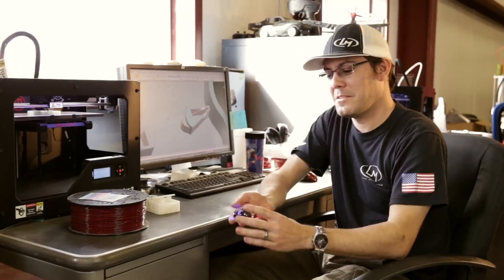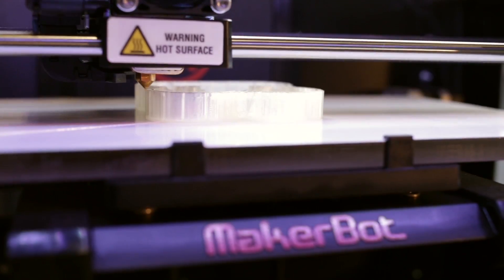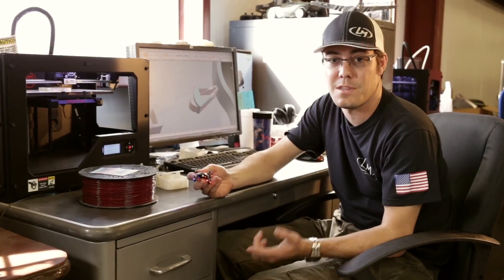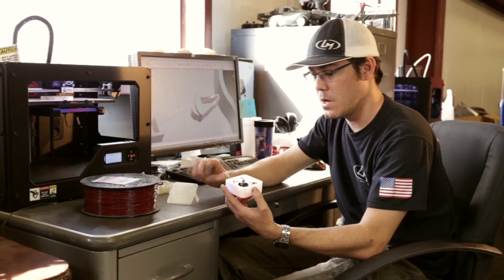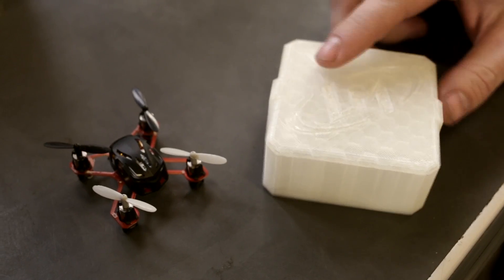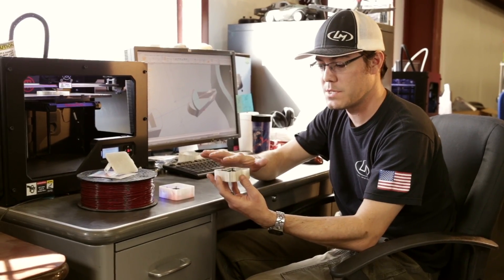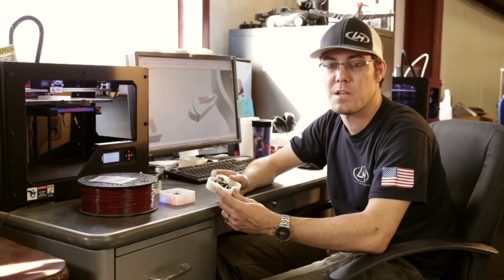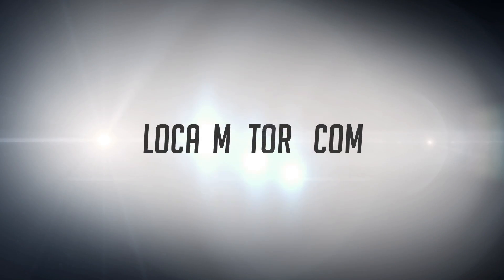3D Printed Quadcopter Case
Matt Jackson discusses 3d printing a case for the Estes ProtoX quadcopter.